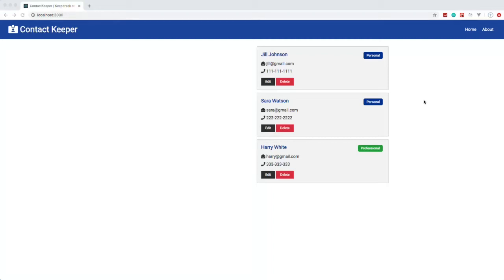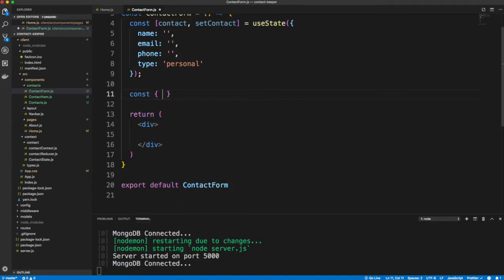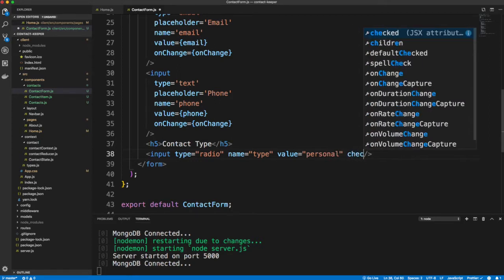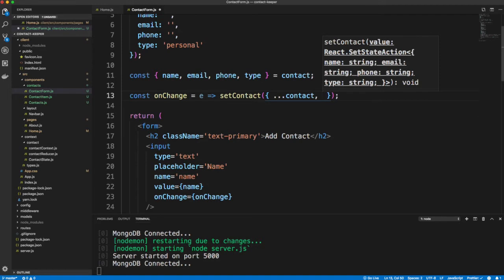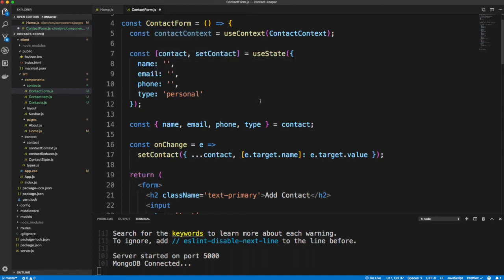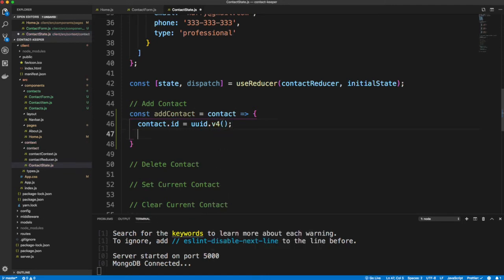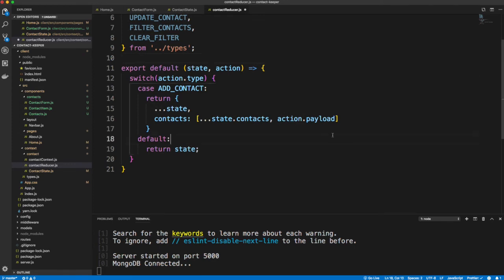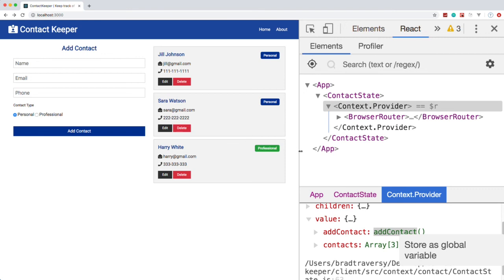React Series #50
Lesson 49  ContactForm Component